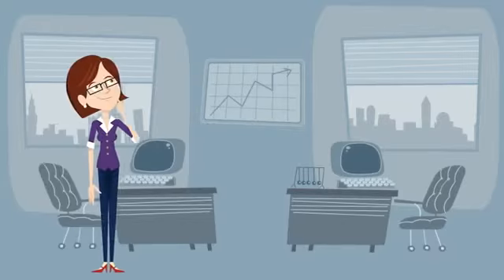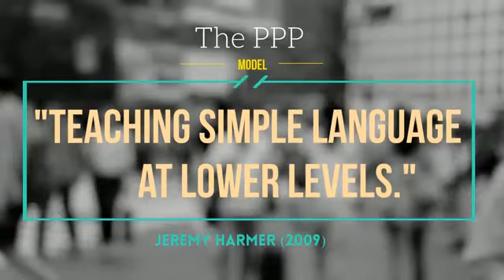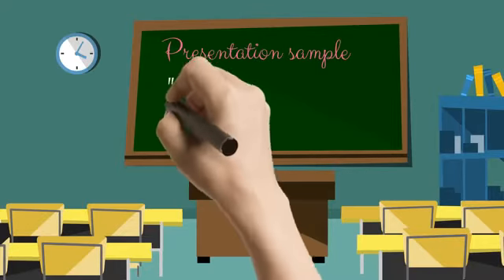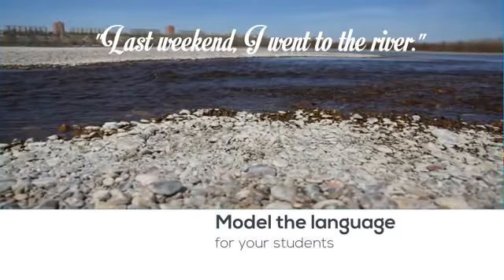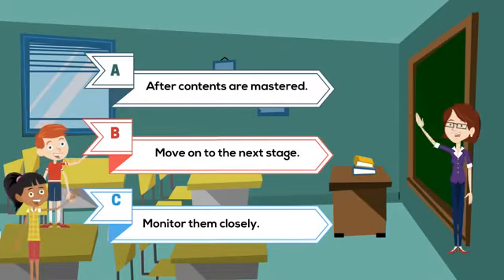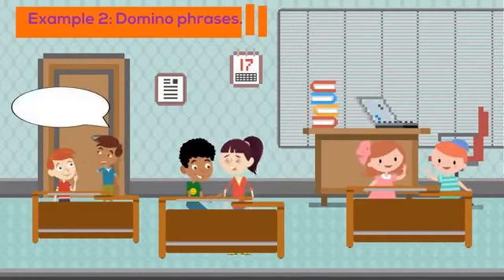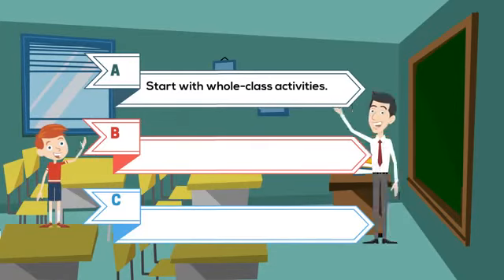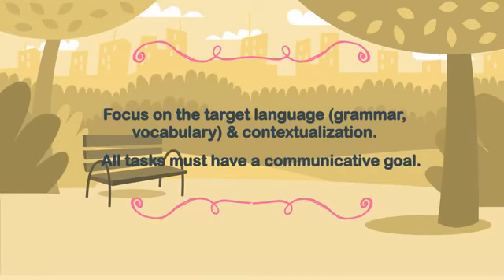PPP Lesson Plan Format information